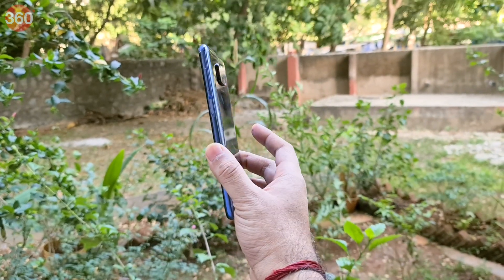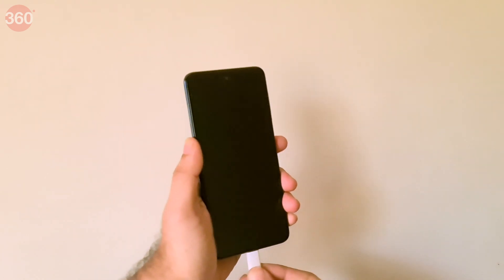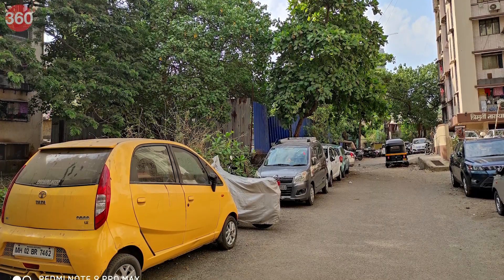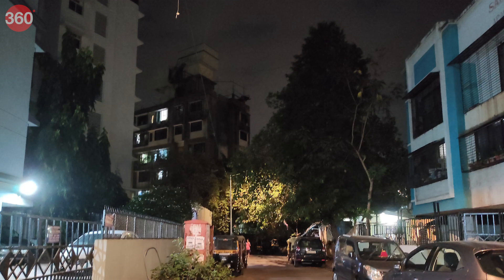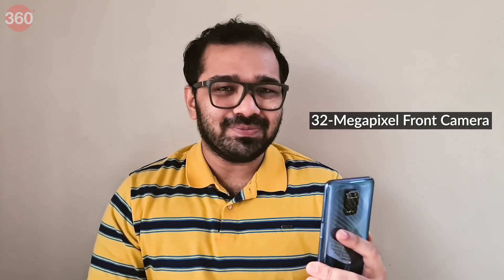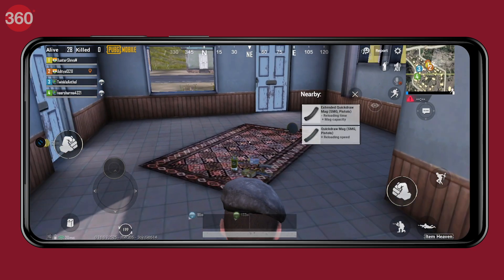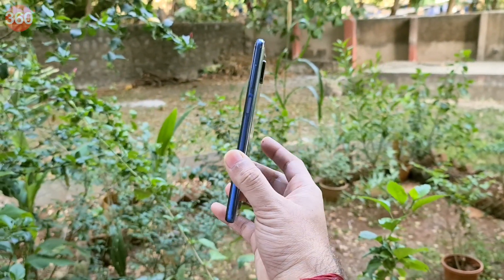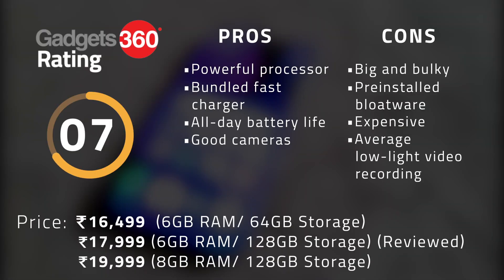Redmi Note 9 Pro Max Review: Enter the Affordable Champion?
Redmi Note 9 Pro Max price in India starts at Rs. 16,499 and in this review, we find out whether it is the best phone under Rs. 20,000 in India. As always we've included a detailed Redmi Note 9 Pro Max camera review, performance tests, battery and charging tests, and much more. Let us know via the comments whether you think this smartphone is worth buying.